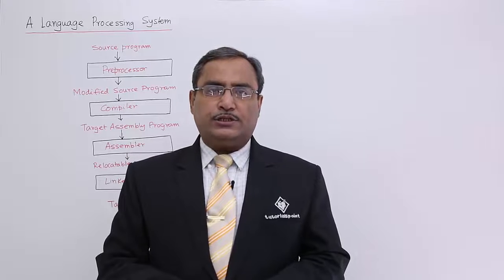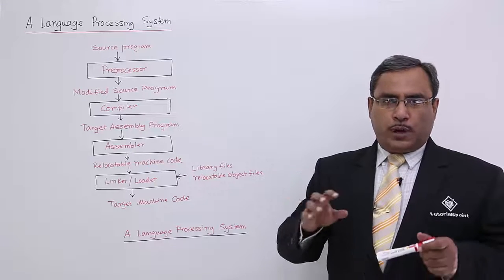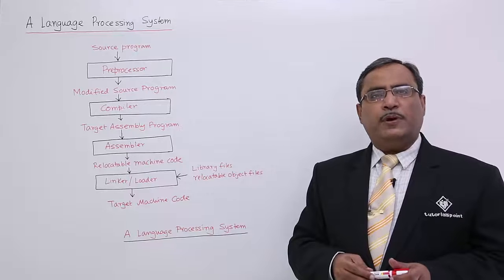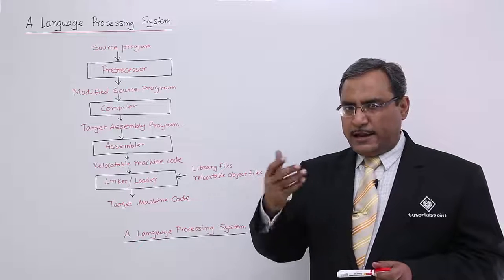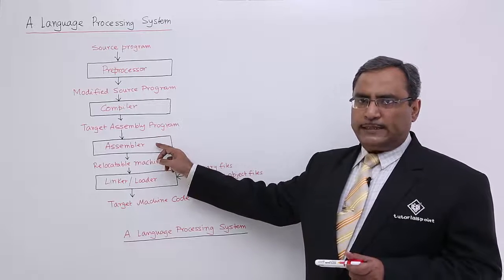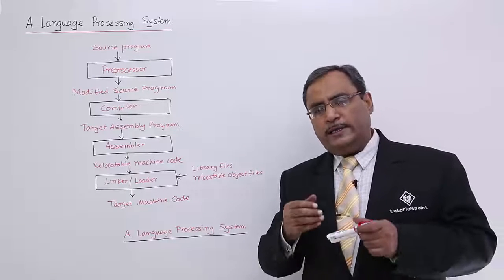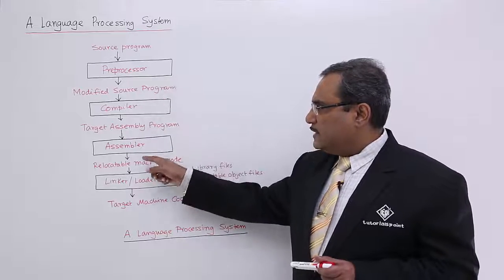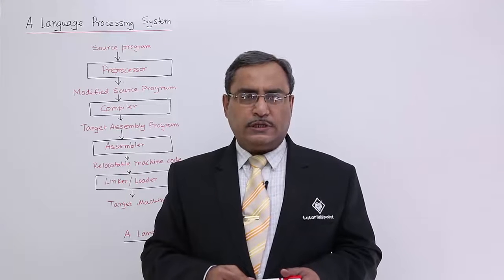Language Processing System